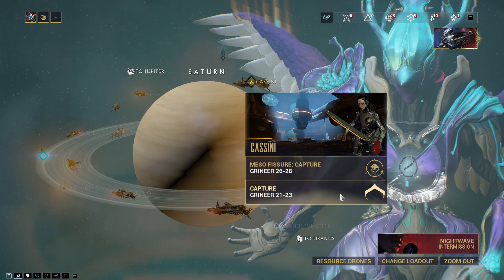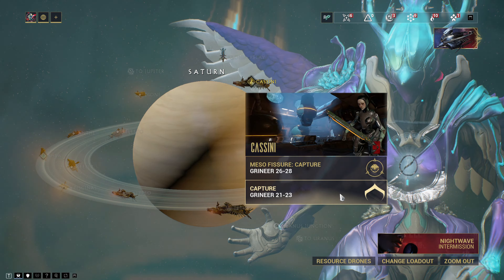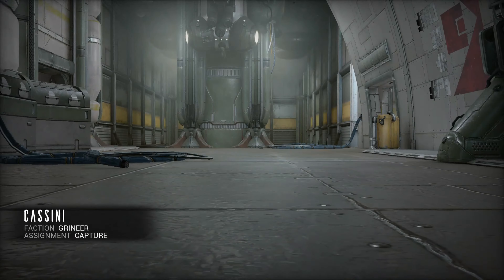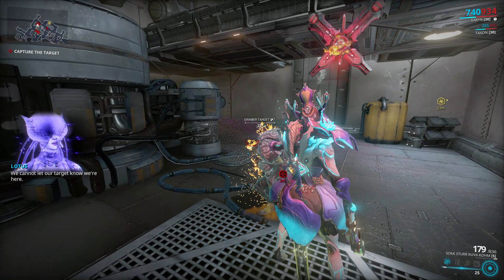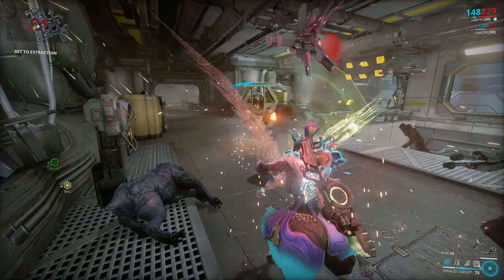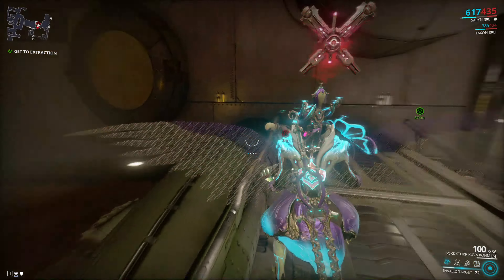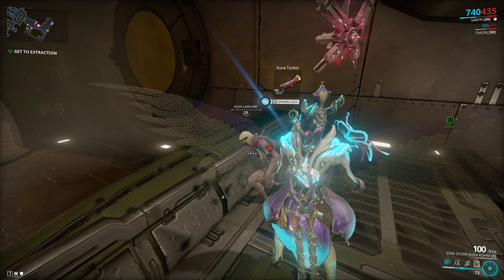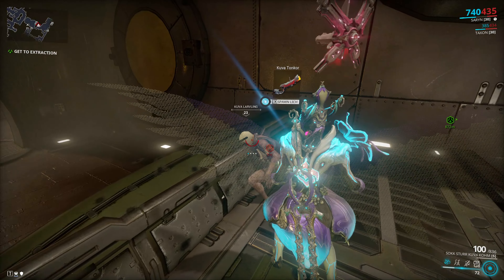Lich Week! Episode 1: How to Spawn a Lich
Welcome to Lich Week!

What is a lich you ask? It's a vial, tax collecting, kuva riddled annoyance that infests your map until you vanquish it. but it gives really O.P. weapons, items and ephemera. Totally worth it in my opinion and pretty easy to manage once you know what your doing. The key is to vanquish it before it gets too powerful for you to handle. In this series I'm going to show you how I spawned and vanquished my lich. IN 2 DAYS!

Yes, it's true, I'm a gamer at heart. I usually play MMOPRGs like Runes of Magic and Maplestory (which I just recently re-discovered) but my new guilty pleasure is WARFRAME. This game is nowhere near new to the world, but iz new to me so. watch me struggle and come join me, my username is TheyCallMeDeathPrime

btw, I play on PC